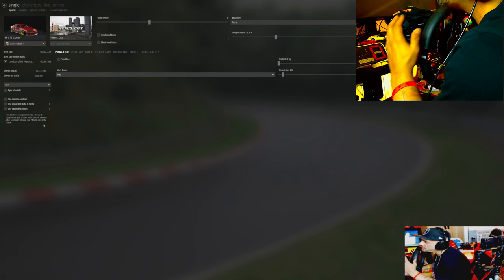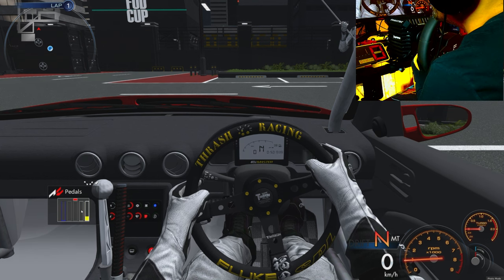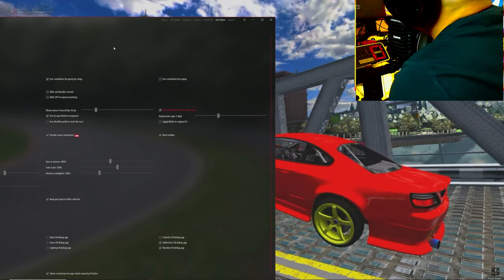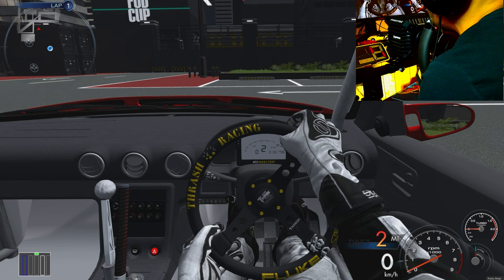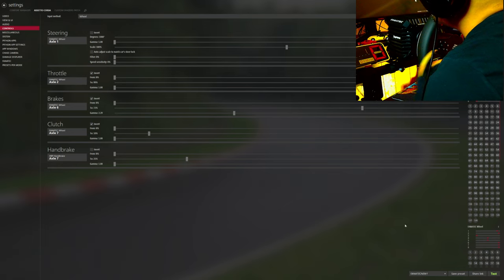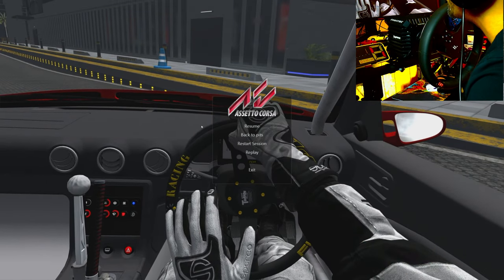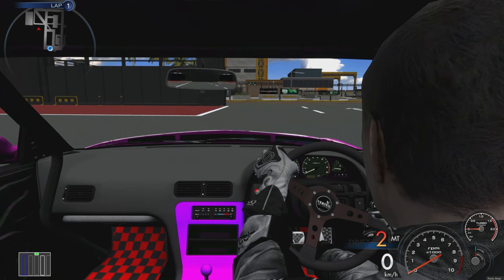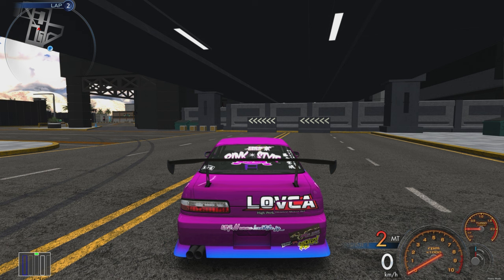How To Set Up Your Handbrake In Pedal Box For Assetto Corsa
In this video I show you how to toggle setting for handbrake so it can show up in pedal box within Assetto Corsa gameplay on screen through content manager settings

Follow here for daily streams and vid content i help all good peoples